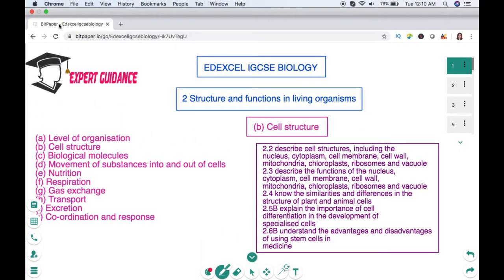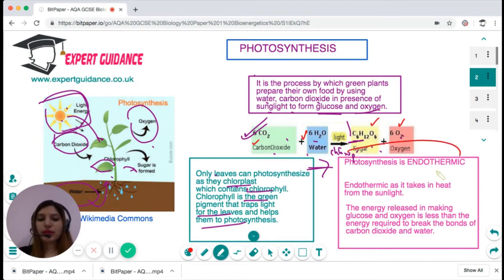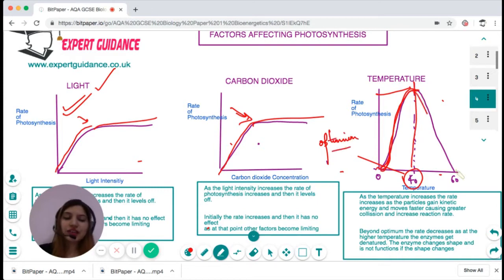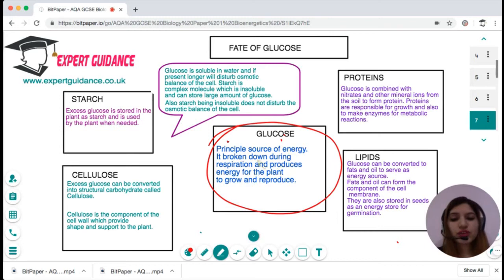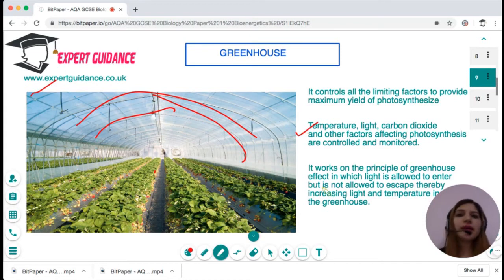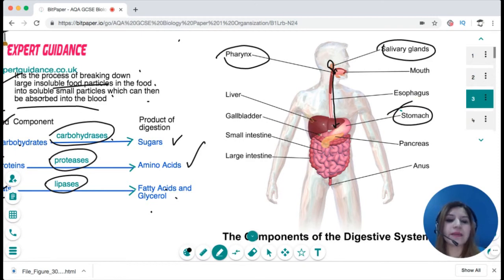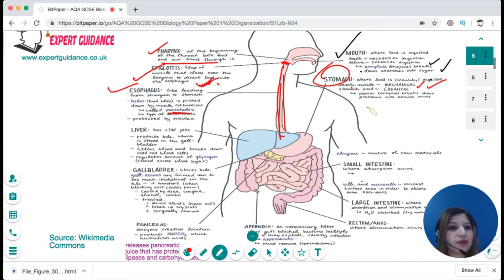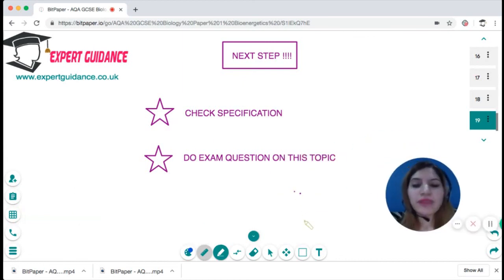IGCSE EDEXCEL BIOLOGY Nutrition Edexcel IGCSE|Complete Revision Summary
References:
 BBC Bitesize
 AQA GCSE Science Kerboodle textbook
 Wikipedia
 Wikimedia Commons
 Image Source:
 Wikipedia
Wikimedia Commons
 Flickr
 Pixabay